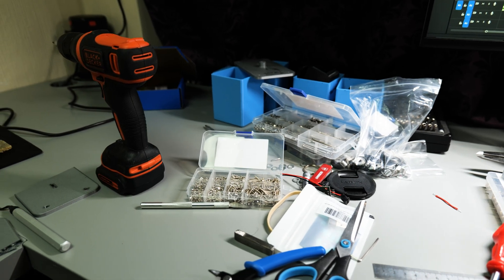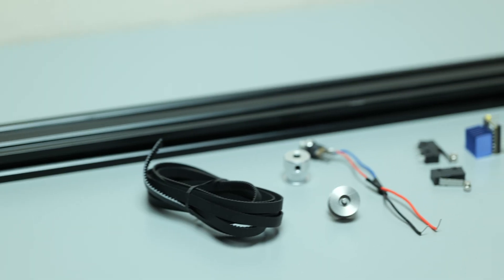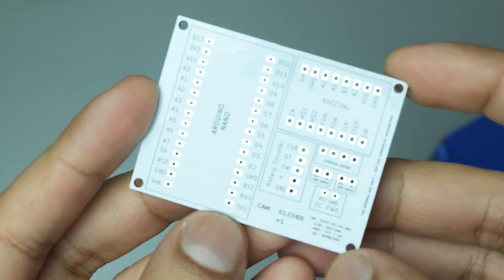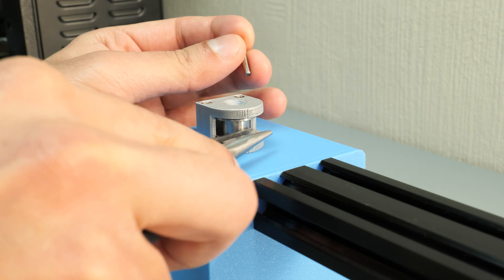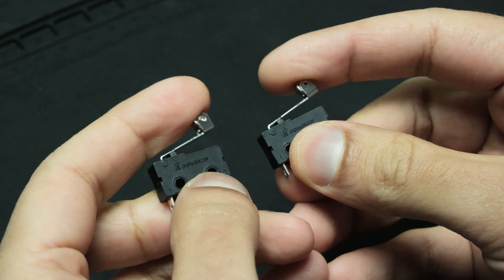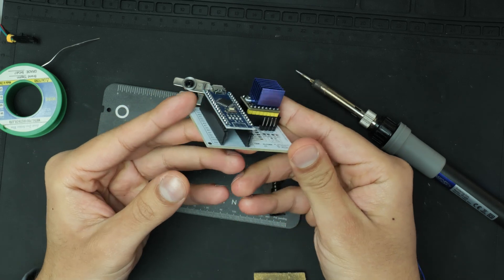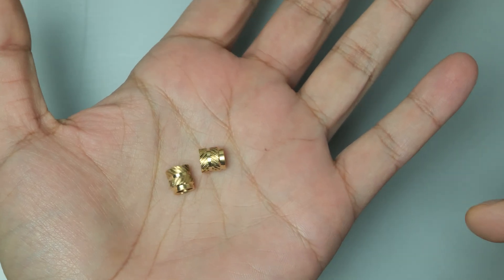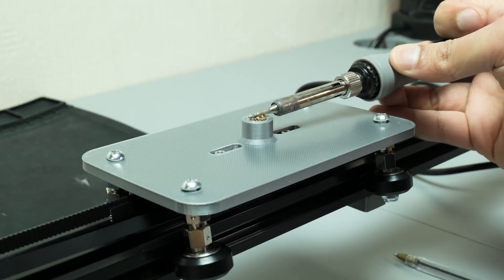I Wanted to Challenge Myself… So I Built This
Making a camera slider to give myself a challenge, and level up my videos!

00:00 - Intro
00:56 - Discussing parts
02:11 - Designing and ordering a PCB
03:10 - Assembly begins
07:23 - PCB problems
10:55 - Some more problems
12:22 - Testing and outro